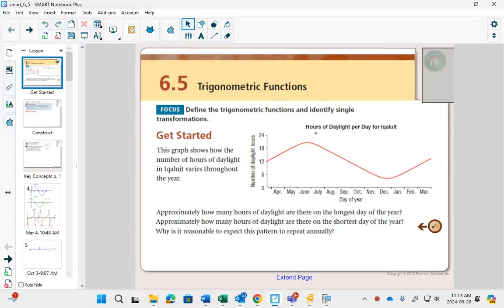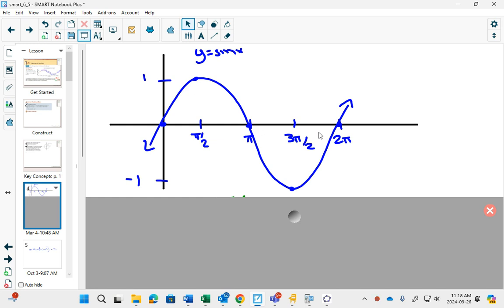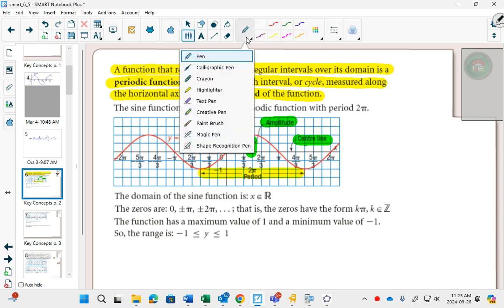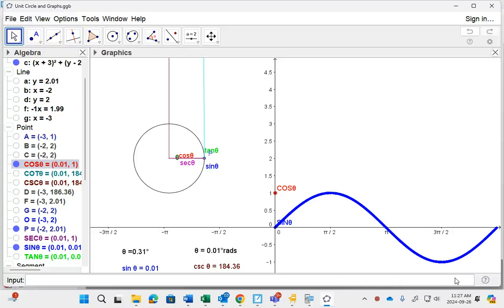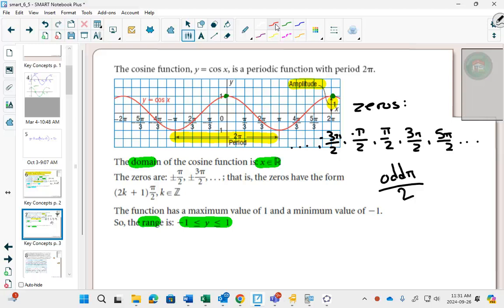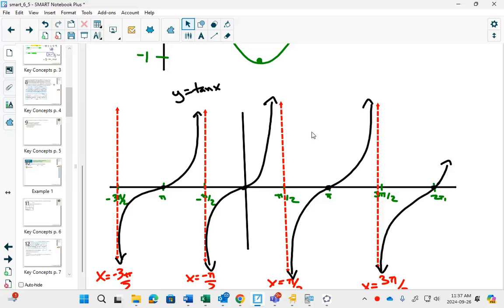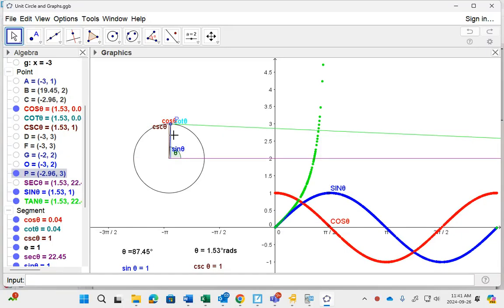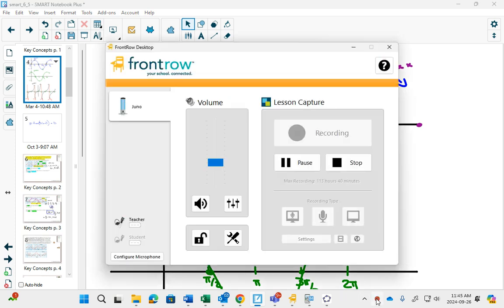40SP P3 6 5 Introduction